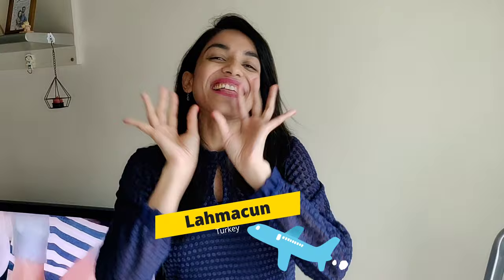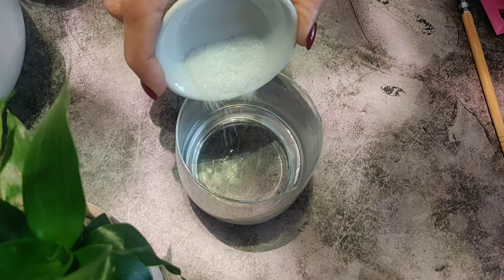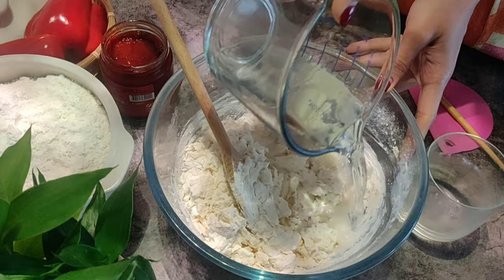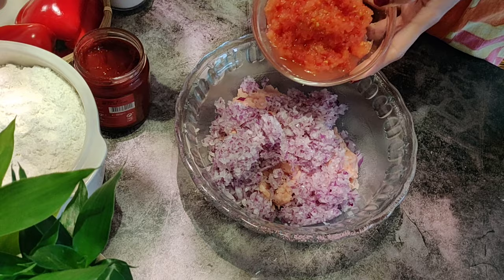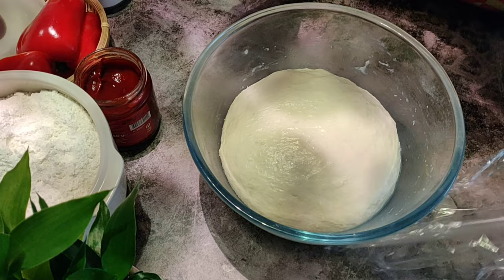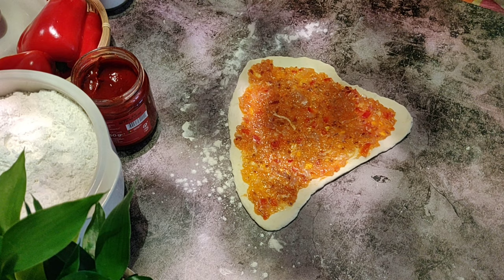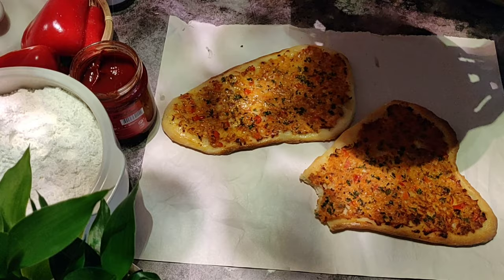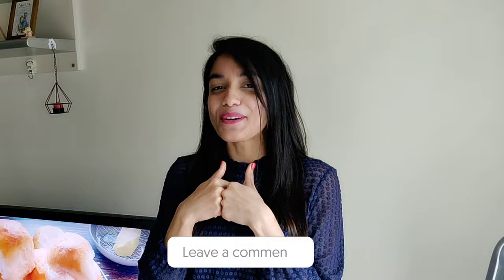Easy Lahmacun Recipe | Turkish Pizza | Better than Pizza Homemade Lahmacun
This is an Easy Lahmacun Recipe which is popularly known as the Turkish Pizza. In my opinion this Homemade Lahmacun is better than Pizza.

Lahmacun is a flatbread that is topped with minced chicken mix, baked and then had with onions and lemon. This flatbread is from Turkey, a famous Turkish dish, if you like Turkish cuisine then this is a must try. You can have this Turkish flat bread as a main course for lunch or dinner or you can eat it as snack while watching TV and movies. It's really simple to make as the bread kneading and bread shaping is easy, it's quicker than most breads as it has just 1 rising time, short baking time and the topping need no cooking.  This Turkish Bread is super tasty and when topped with the minced chicken and then again with onions and lemon it is a tastes amazingly out of the world good.

Chapters:
00:00 Turkish Lahmacun
01:01 making the yeast water
01:27 Making the dough for the flatbread
02:31 Rest time
02:48 Minced Chicken Topping
03:47 Shaping the Lahmacun
05:05 Baking the Easy Lahmacun
05:34 Ready to eat
05:52 DO  NOT miss on doing this to get the ultimate taste of the Lahmacun

Ingredients:
Dough:
Bread Flour/ All Purpose Flour - 2 cups

Minced Mixture:
Minced Chicken - 250gms
Onion - 1/2 big + for topping
Tomato - 1 big
Red Capsicum - 1/2 medium
Garlic - 2 cloves
Dry Red chilli flakes - 1/2 tsp
Red Pepper paste - 1 tbsp
Parsley - for sprinkling
Lemon - for topping